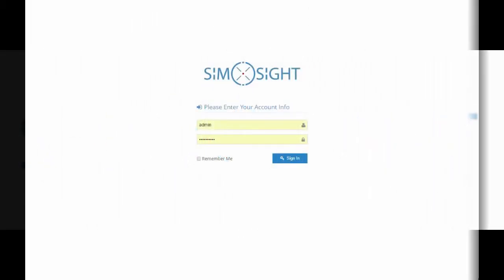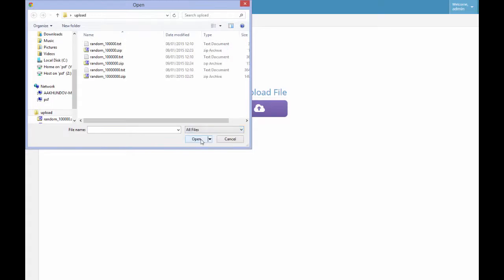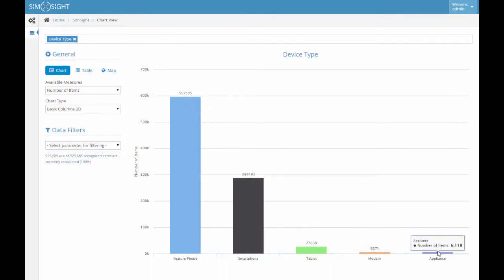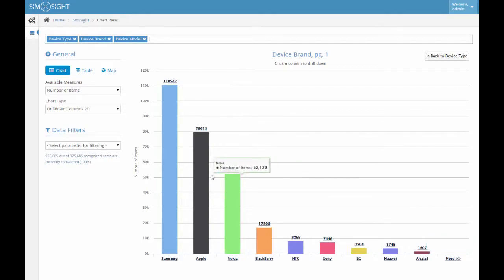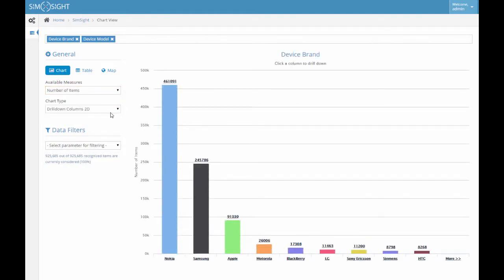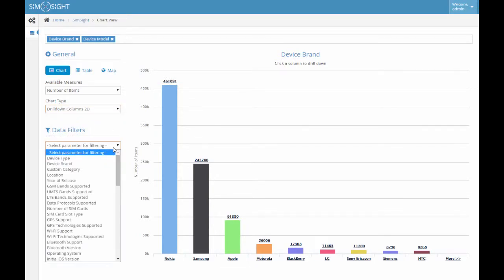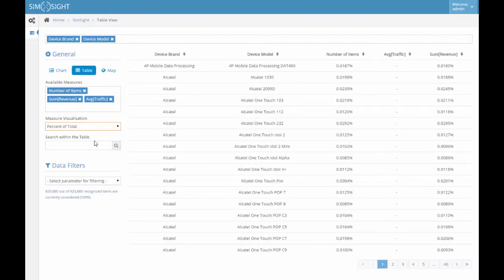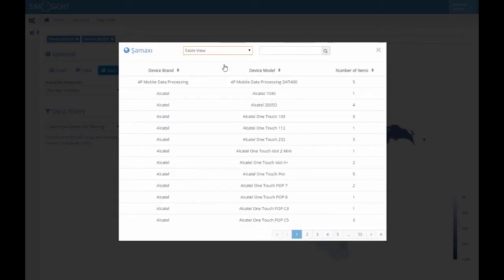SimSight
Product by Simbrella